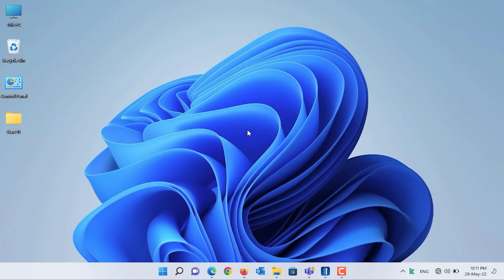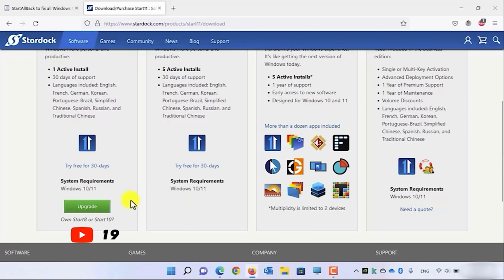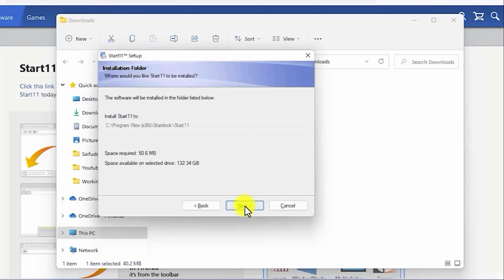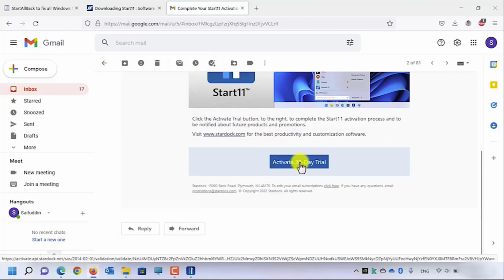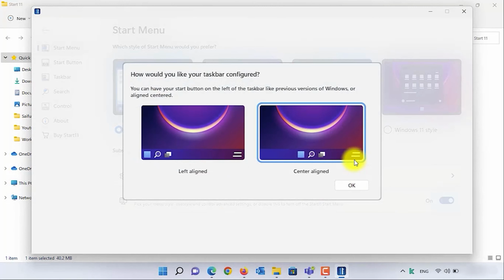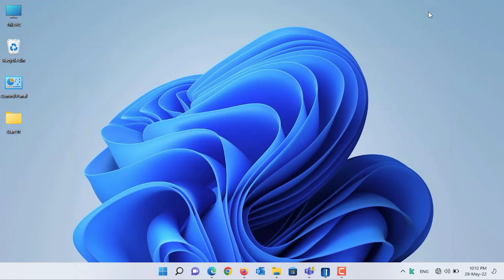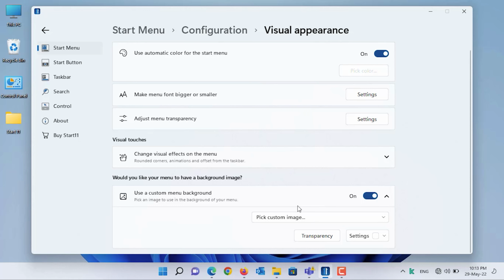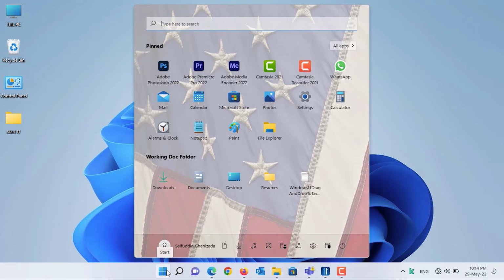How to set a custom image in Windows 11 start menu background?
Dear All,
Welcome back to the channel. In this tutorial, I will show you guys how to set a custom background in Windows 11 start menu which you cannot set it using the Windows default settings. For the purpose of this tutorial I will use a 3rd party software named Start11 from StarDock.

⌚ 𝙏𝙞𝙢𝙚𝙨𝙩𝙖𝙢𝙥𝙨/𝙏𝙞𝙢𝙚𝙘𝙤𝙙𝙚𝙨
0:00 Intro
0:12 Downloading Start11 application
1:21 Installing Start11 application
1:47 Activating Start11 trail period
2:46 Start11 application initial configuration
3:20 Setting a custom image for Windows 11 Start menu background
5:38 Outro